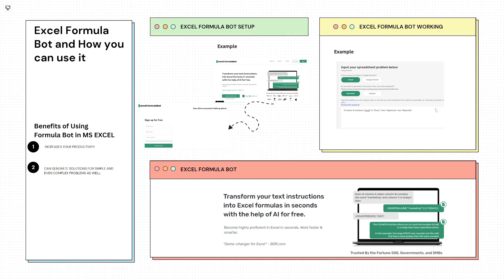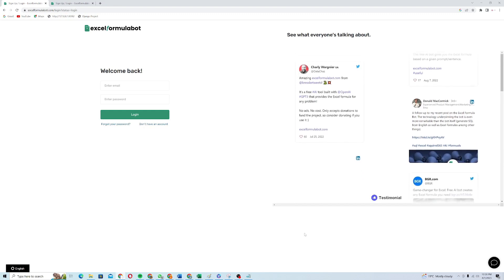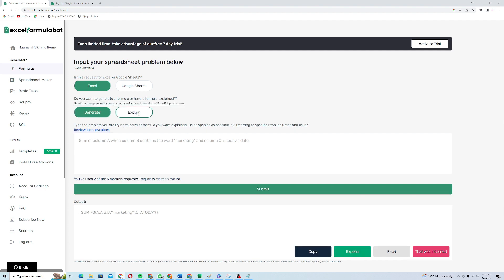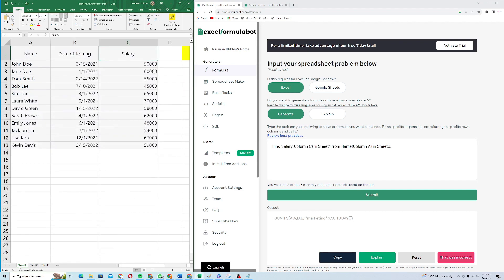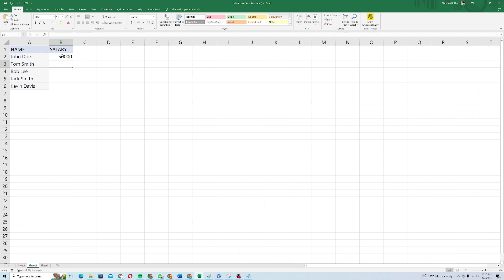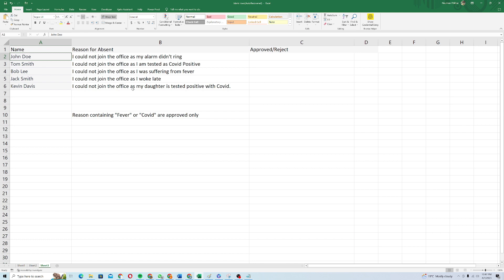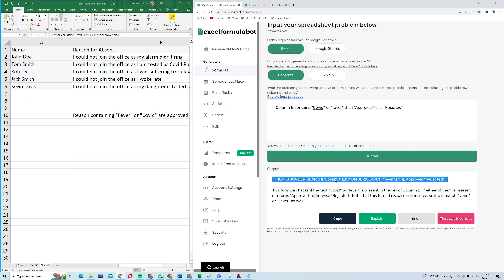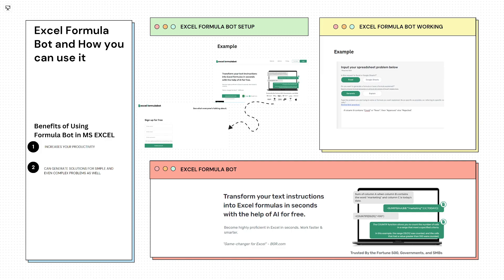Increase Productivity by Excel Formula Bot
Super helpful video lecture to increase your productivity by using EXCEL formula BOT. How to configure it and show you different examples how to implement it.

Please visit our sister website at datanerds.io to access more tutorials on sheets and excel.